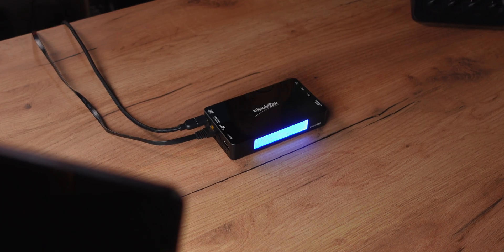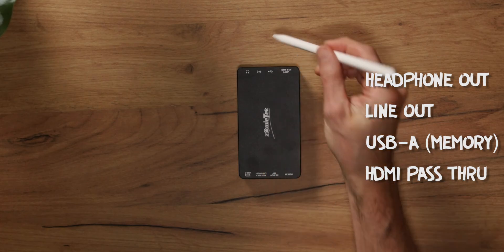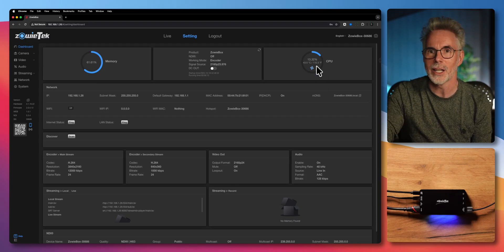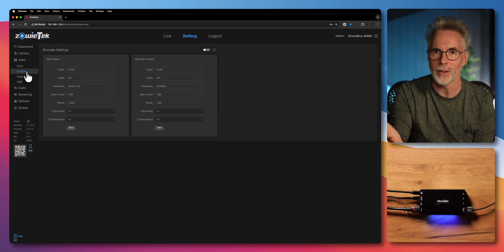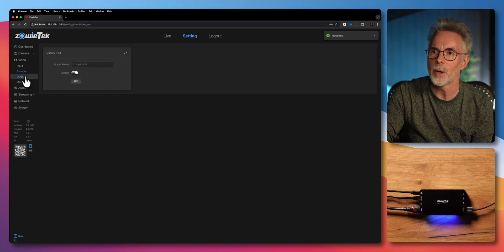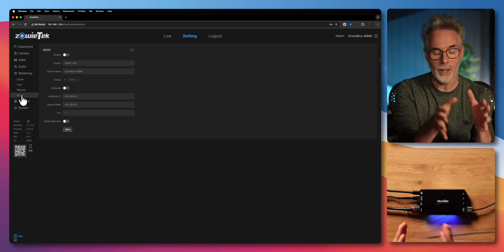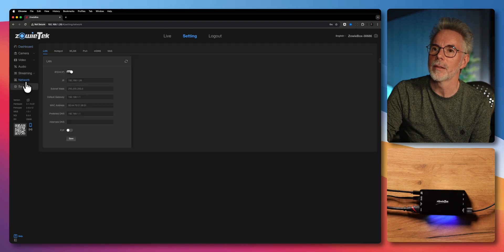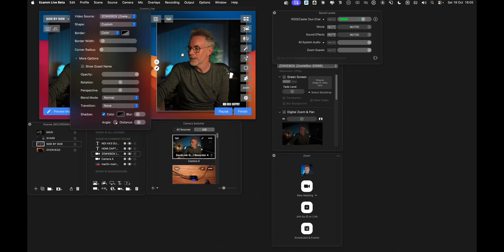How to Set Up 4K Live Streaming with Zowietek - 4K HDMI NDI Video Encoder/Decoder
Ready to take your live streaming and content production to the next level? In this video, discover how the Zowietek 4K HDMI NDI Video Encoder/Decoder makes it simple to stream any HDMI source in stunning 4K quality, whether you're gaming, hosting live events, or running a professional studio setup.​

I show you the setup process, and explore powerful features like NDI streaming, RTMP, SRT support, overlays, and multi-camera workflows. See real-time demonstrations of how this all-in-one device can transform your production quality—with low latency, simple network integration, and robust configuration options for beginners and pros alike.

00:00 - Intro
00:21 - Ports & Connectors
01:33 - Initial Setup
02:05 - Connecting to the Web UI
08:09 - NDI Demo & Video Overview

🎯 Upcoming Events & Community!